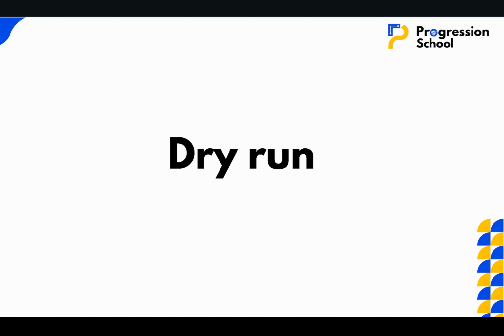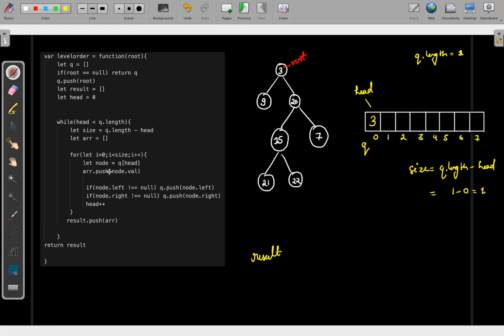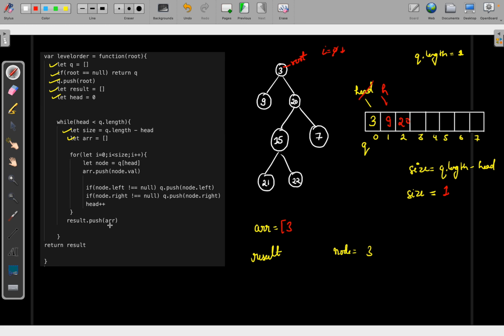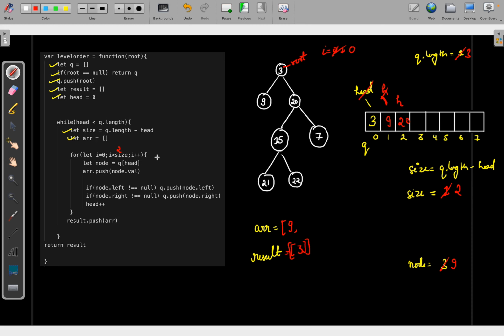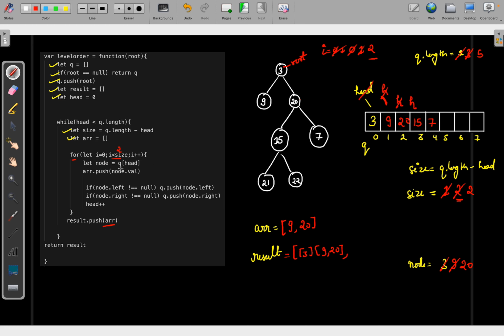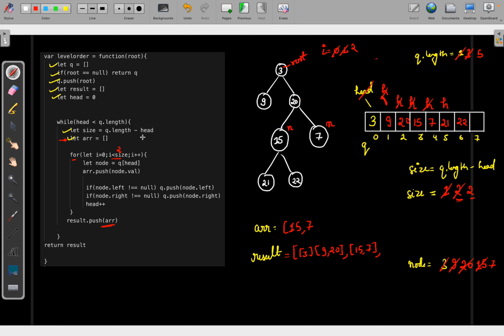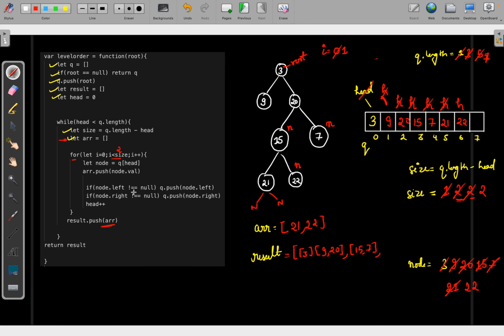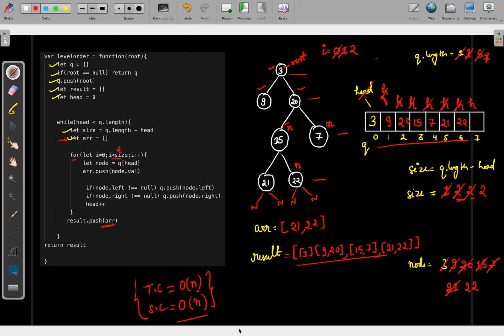Binary Tree Level Order Traversal | Dry Run | Leetcode 102 | Progression90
In this video, we're going to perform a dry run of the Binary Tree Level Order Traversal problem, which is Leetcode problem 102. This problem is a classic example of a tree traversal algorithm, where we need to traverse a binary tree level by level, from left to right. We'll break down the problem step by step, understand the approach, and see how the algorithm works.

To solve this problem, we'll use a queue data structure to keep track of the nodes at each level. We'll start by adding the root node to the queue, then iterate through the queue, adding the children of each node to the queue and removing the nodes that have been processed.

This dry run will help you understand the thought process and the steps involved in solving this problem. If you're preparing for a coding interview or want to improve your problem-solving skills, this video is for you.

If you're interested in learning more about coding and full stack development, check out our full stack development course

This video is part of our Leetcode playlist, where we cover a wide range of problems and topics.